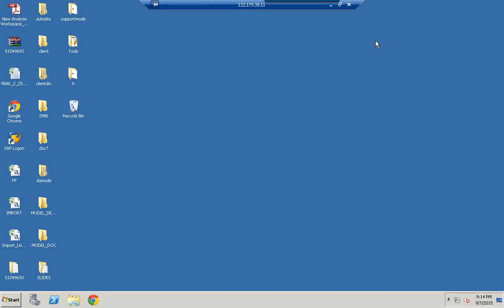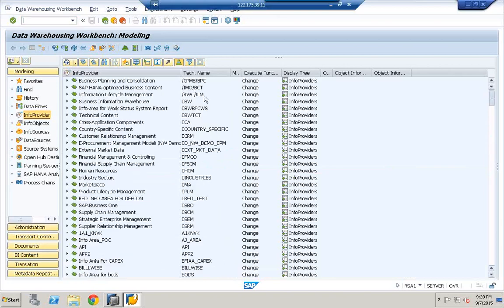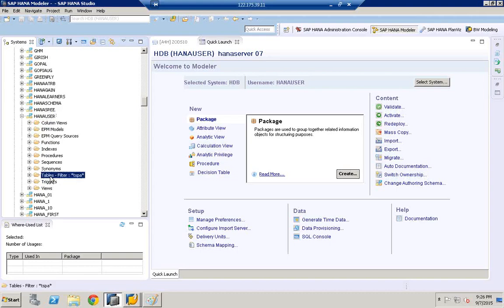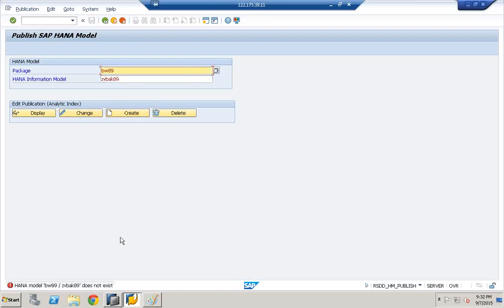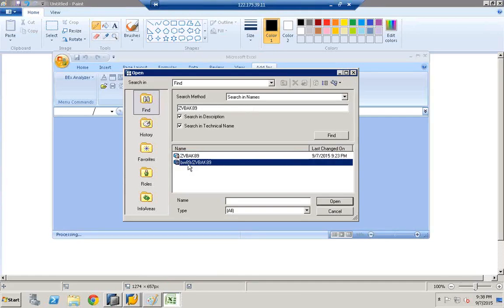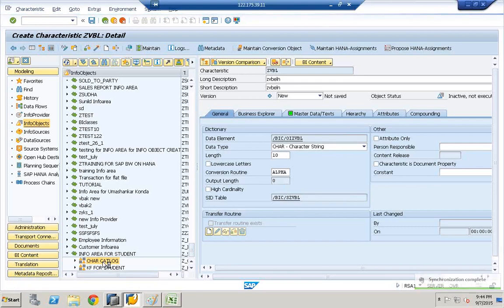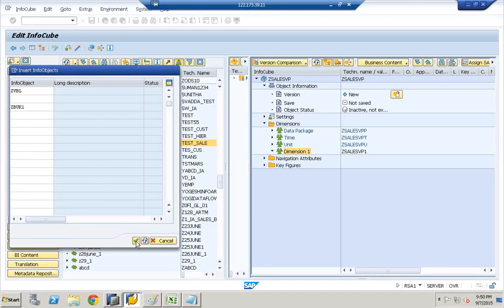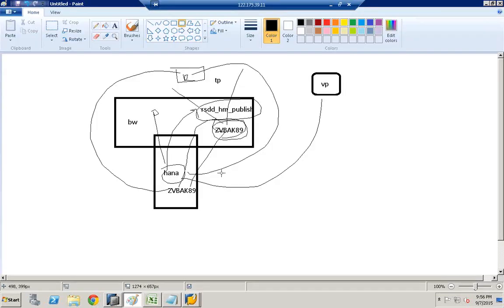Open ODS view in Sap bw on Hana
Open ODS views enable you to define BW data models for objects like database tables, views or BW DataSources  without the need to create Info Objects. Open ODS views can be created in transaction RSA1 and in the BW Modeling Tools of the HANA Studio